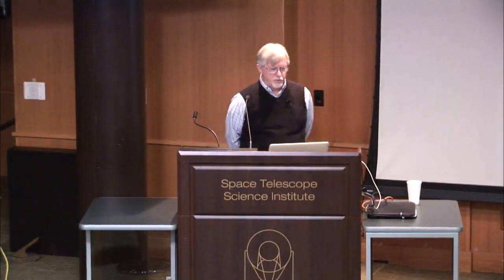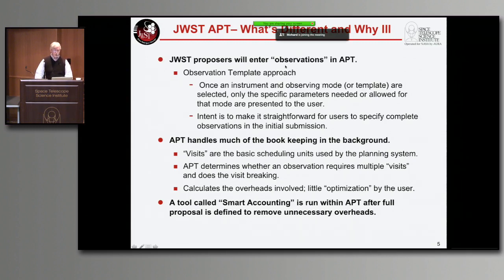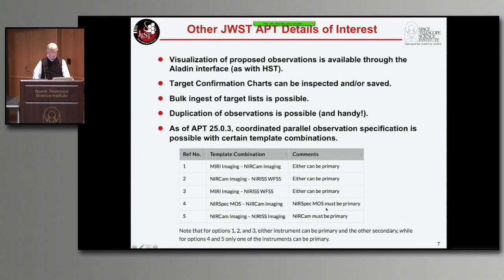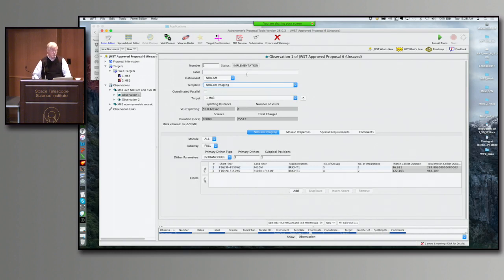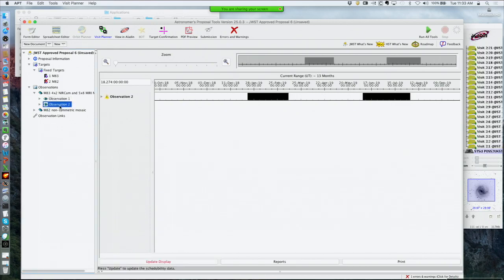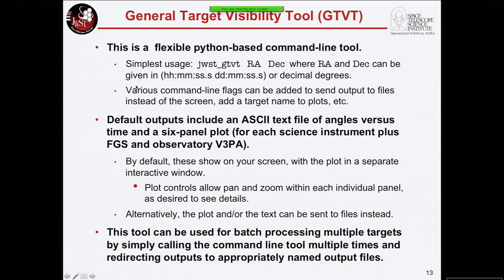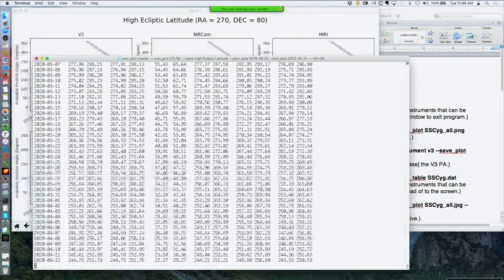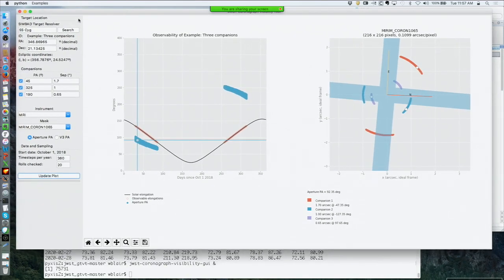The JWST Target Visibility Tools and the JWST Flavor of the Astronomer’s Proposal Tool (1/31/17)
JWST Community Lecture on "The JWST Target Visibility Tools and the JWST Flavor of the Astronomer’s Proposal Tool" by Bill Blair. Presented on January 31, 2017 at Space Telescope Science Institute (STScI).